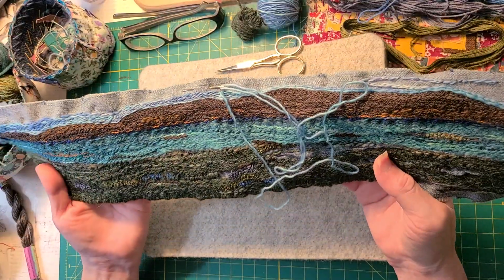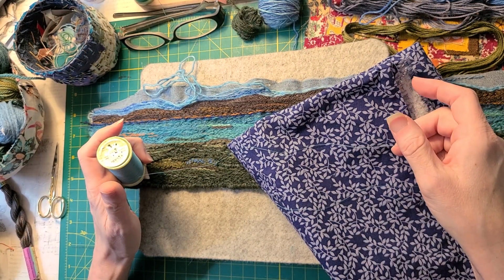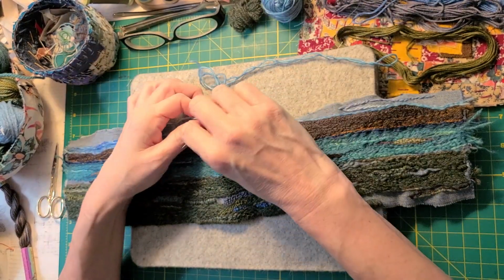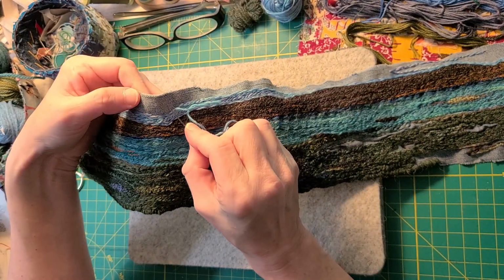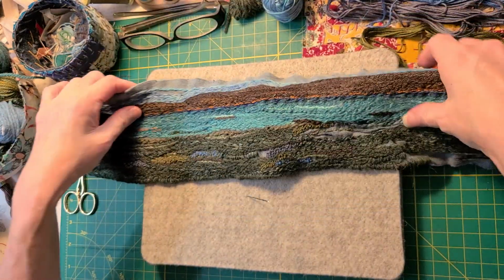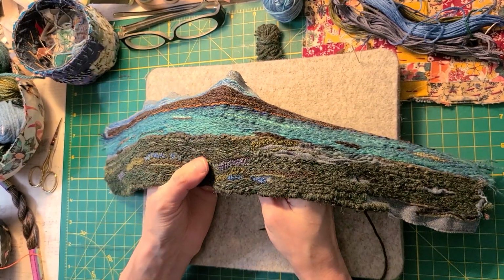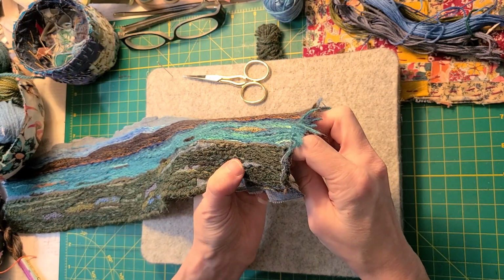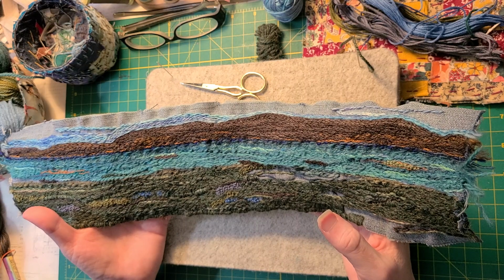Fabric Snippet Roll for Bowl Making Ep 10 - Landscape